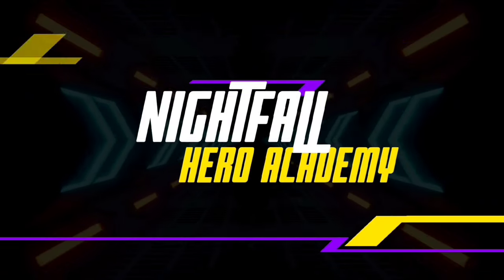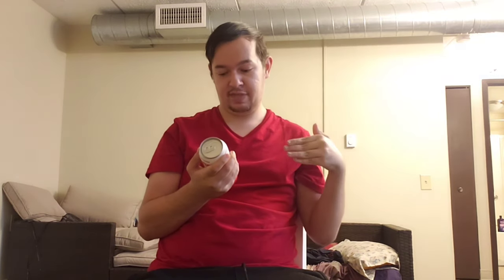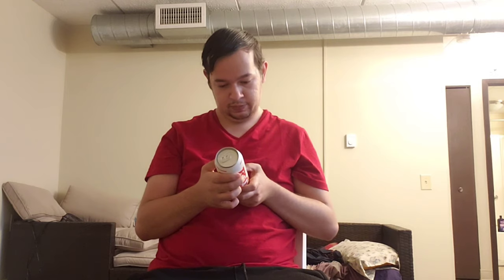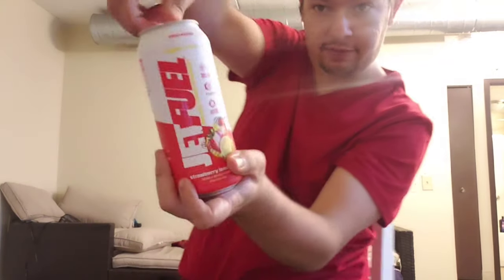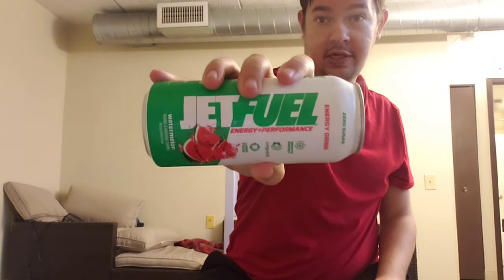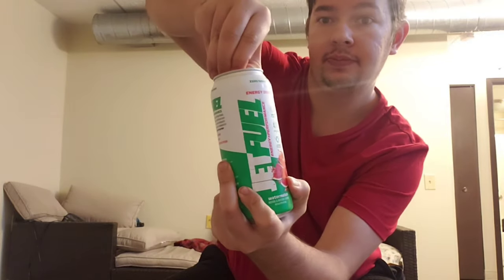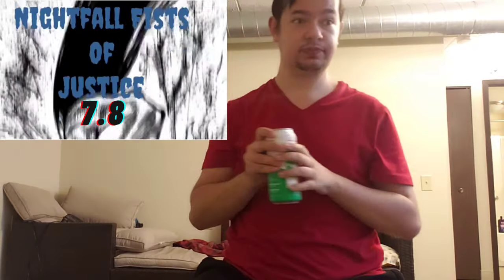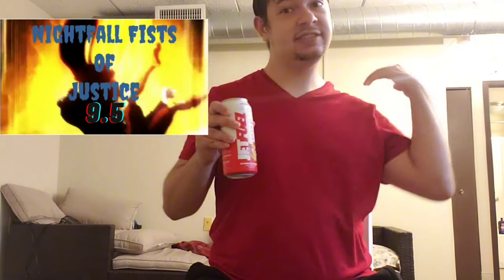Jetfuel Energy Drink Line Review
I Hope They Roll Out Some New Flavors So I Can Use Autobots And Decepticons So We Can Use All Of The Jet Based Robots In Disguise For Jetfuel Energy Drink Review Thumbnails

You Can Find Pretty Much All Jetfuel Energy Drink Items On Campus Protein